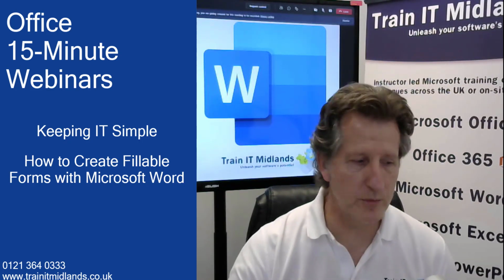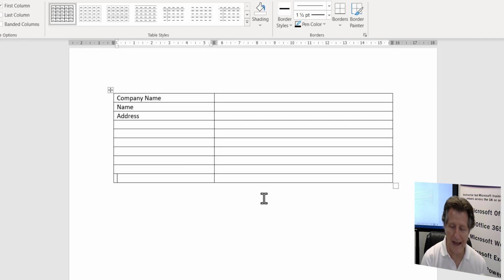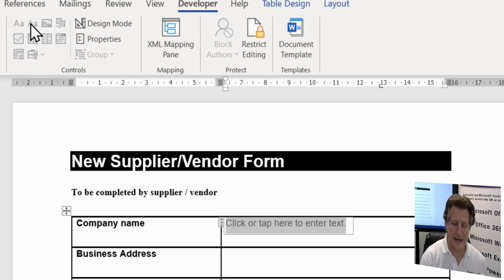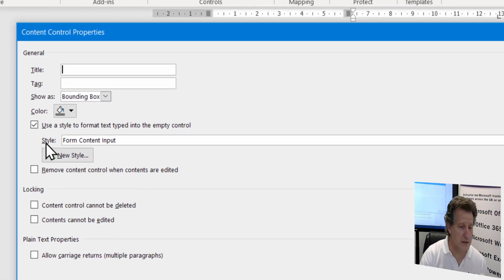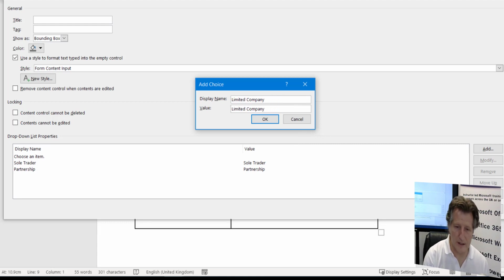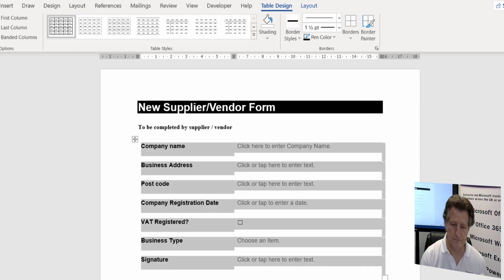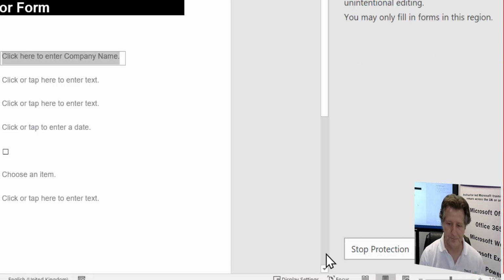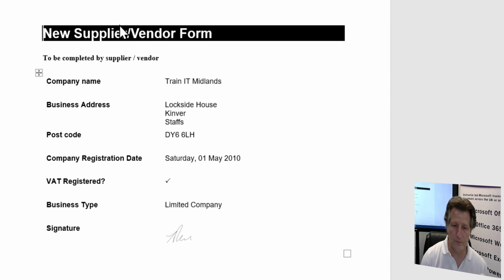15 Minute Webinars - Keeping IT Simple - Create Fillable Forms with Microsoft Word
Do you create forms in Word that that others can fill out?

Please tell me you’re not using the Morse Code method to define the input fields . . .  - - -  . . .

You are?

Well you shouldn’t be

Stop those annoying dashes scrolling across the page as the form is filled in, messing up the formatting of your document

Let me show you how to use Form Controls, for Text, Dates, Drop Down Lists and Check Boxes and then restrict user access to these controls in this 15 minute, Keeping IT Simple Webinar (or thereabouts!)